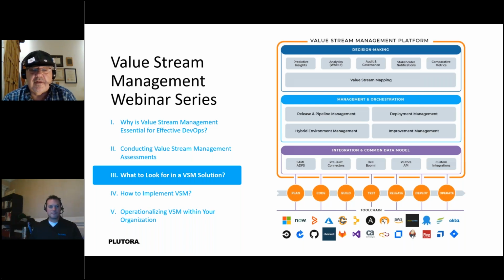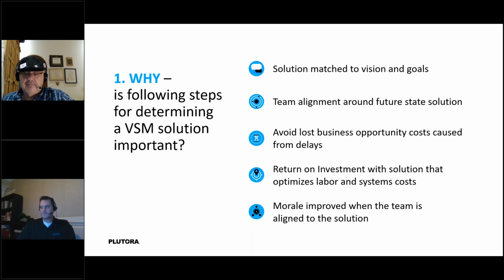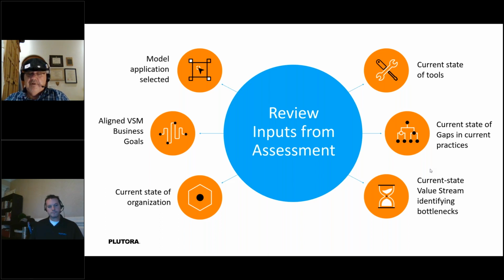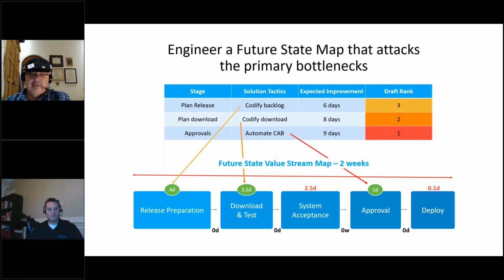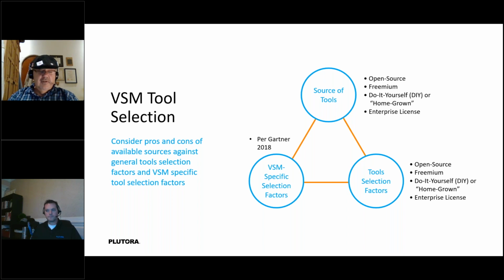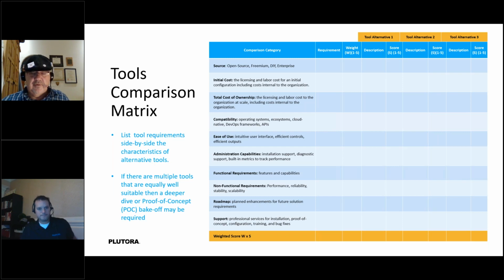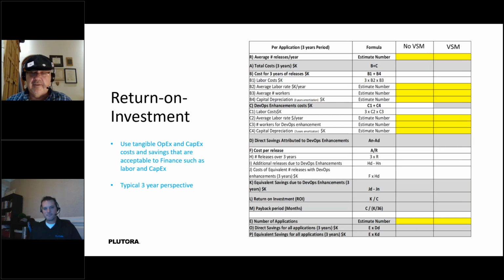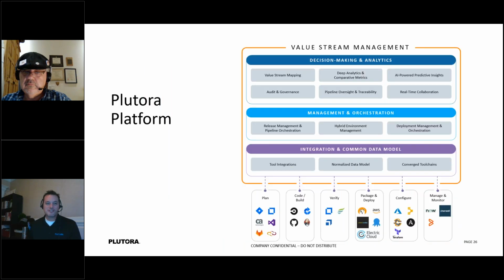Critical Steps in Determining Your Value Stream Management Solution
In order to increase your delivery velocity, you must find, identify and solve the bottlenecks of delivery. Value stream management solutions capture metrics and processes, helping guide your digital transformation journey.

Join Marc Hornbeek, Principal Consultant and Jeff Keyes from Plutora as they discuss a methodology determining a value stream management solution for your organization. It consists of critical steps including a Review of VSM Assessments, Future-State Value Stream Mapping, Road-Mapping VSM Transformation, and more. Following these steps provide a logical and comprehensive approach to determine a value stream management solution that fits for your organization’s requirements.